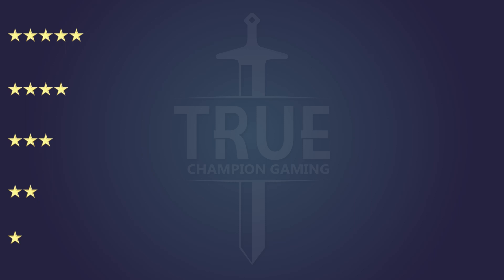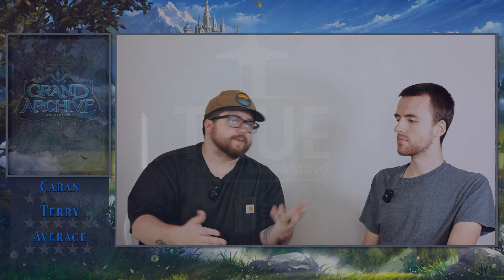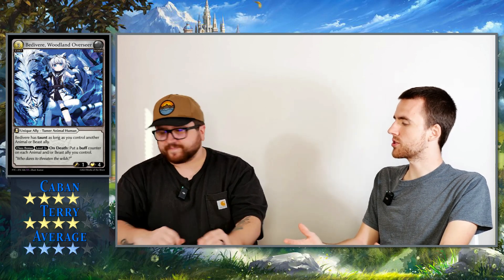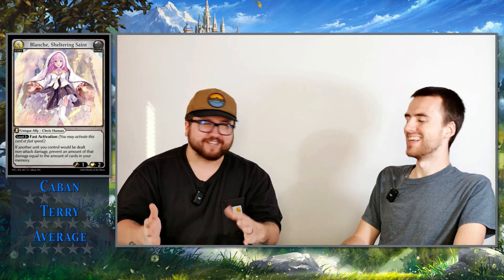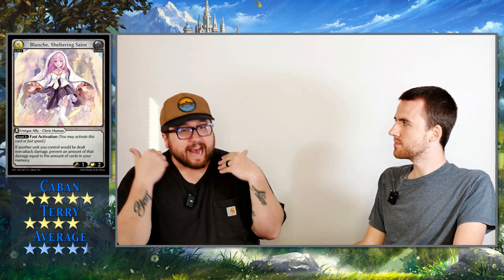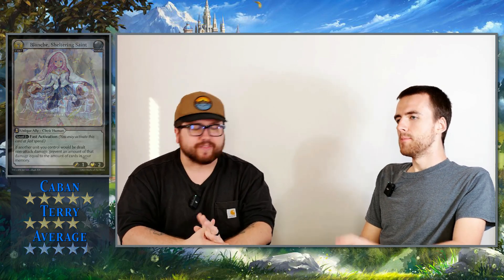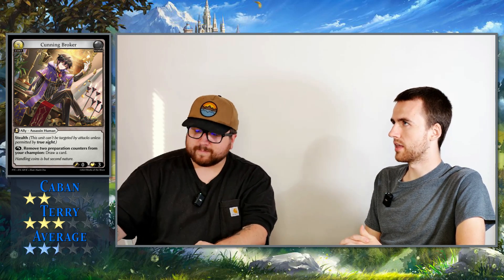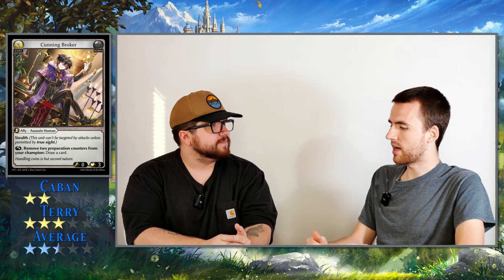Star Ratings for Fractured Crown (Normal Element) | Grand Archive TCG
Join Caban and Terry as they give their star rating of every normal element card in the Fractured Crown set for Grand Archive.

Star Rating:
5⭐ Will change the meta
4⭐ Will be a staple in most decks
3⭐ Solid card and will see play in some decks
2⭐ Interesting card but won't see a ton of play/isn't enough support currently but could be good
1⭐ Will not see competitive play

Time Stamps
00:00:00 Intro
00:01:55 What Our Stars Mean
00:04:48 Start of Review - Bedivere
01:15:25 Closing